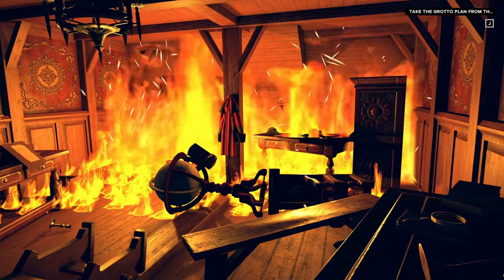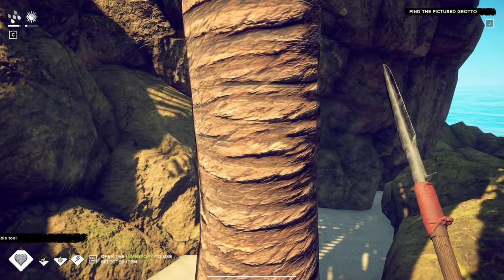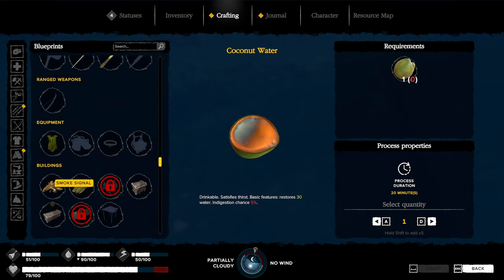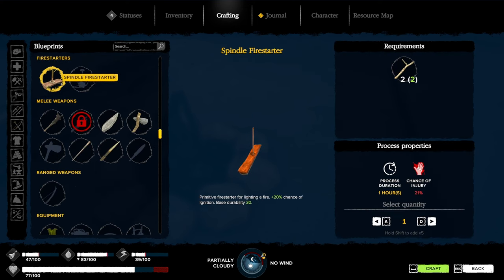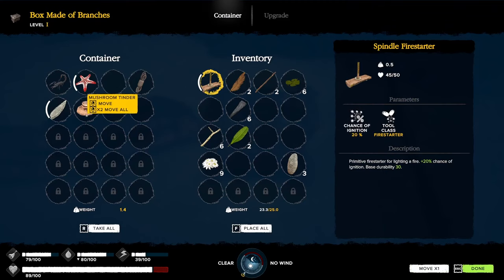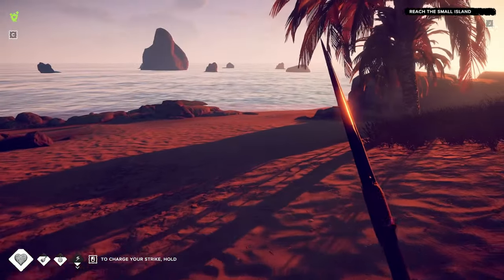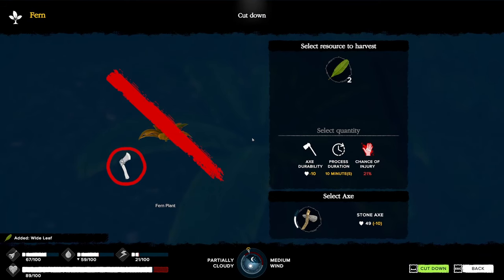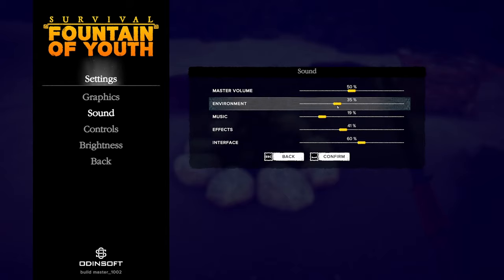The Perfect Start You Need | Follow My Tutorial | Survival: Fountain of Youth First Look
Newest Discord Member! mandrake0970♯0

85 Views - Feb 24, 2024

survival: fountain of youth demo

You are a member of Juan Ponce de Leon's expedition in search of the Fountain of Youth, based on an actual historic event of the Age of Discovery. After surviving a shipwreck, you need to learn to live on an uninhabited island: hunt, gather and manage resources, build shelters, discover new technologies, develop skills, resist diseases, cope with weather conditions, fight predators, and much more. Your main goal is to Survive. Your secondary goals are to figure out the fate of an extinct Indian civilization and to look for your shipwrecked crew, explore the islands, and maybe find the Fountain of Youth.
Travel the seas

To travel between islands, you can build a variety of sea vessels — from primitive rafts to amazing ships. While at sea, you also need to worry about survival — having enough food, water, medicine, and ship repair tools to complete your journey.
Survive in the 16th century

Develop skills and technologies

There are hundreds of items that can be crafted and used for survival, from the simplest tools made of sticks and rocks to advanced muskets, metal armor and tools. You can also build a variety of workshops, from primitive leather dryers to an advanced 16th-century forge.

Each action you perform improves your skills — strength, cooking, skinning, shooting, and more. Also, the longer you survive, the more survival points you receive, which can be used to develop survival abilities. You will evolve from a clumsy rookie to a hardcore survivor.
Explore 20+ unique islands

Each island is special — with its own landscape, climate, weather, flora, fauna and resources. You may chart efficient sea routes and build camps on a variety of islands to explore, survive, and discover the hidden mysteries of each island.
Explore the backstory

As you survive on multiple islands, you discover remnants of an ancient civilization that lived there long ago and perished for an unknown reason. You also find clues and traces of your shipmates and learn how they survived after the shipwreck. You can follow the story or play entirely in an open-world environment. How you play the game and how you finish it, the choice is yours.